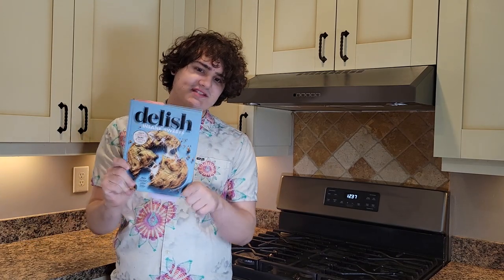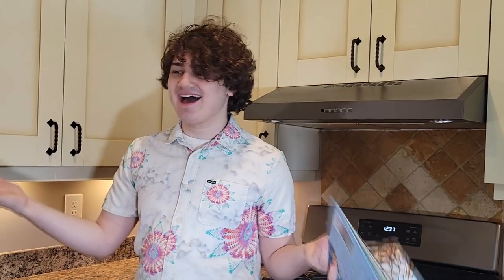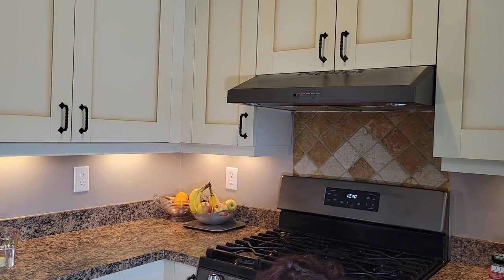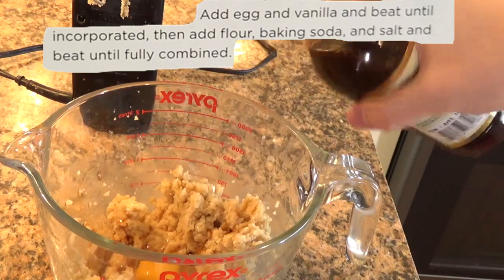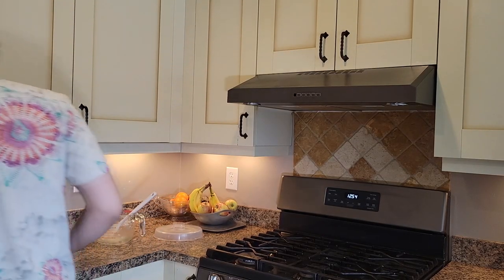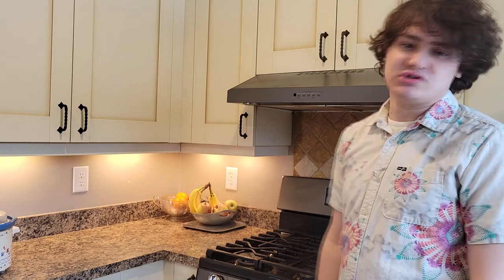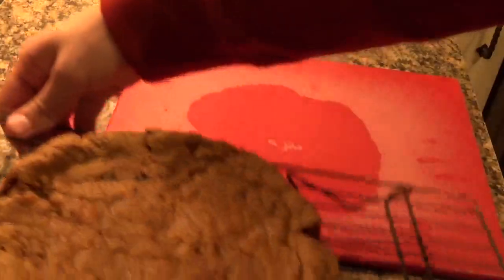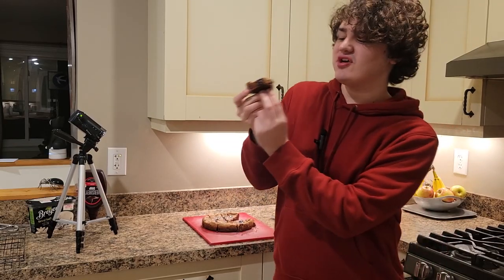i spent 6 hours baking a cookie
chefwings is back!

for the 11th episode of chefwings, i make a chocolate chip cookie in a slow cooker. will the time spent baking be worth the wait?

chefwings is a comedic cooking show for youtube, chef ian usually cooks interesting recipes, or he cooks them in interesting ways.

(This is not a tutorial. Do not follow any of the steps shown in this video.)